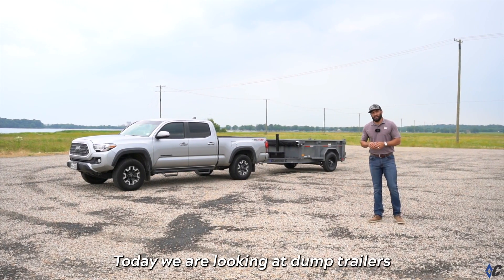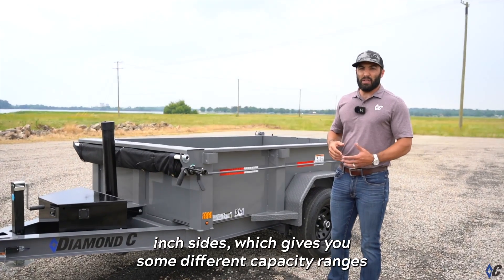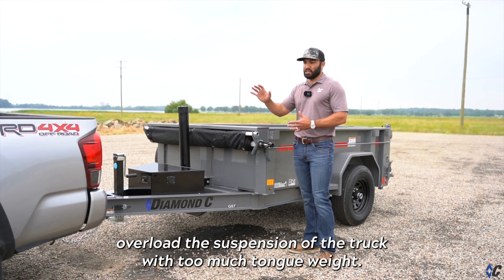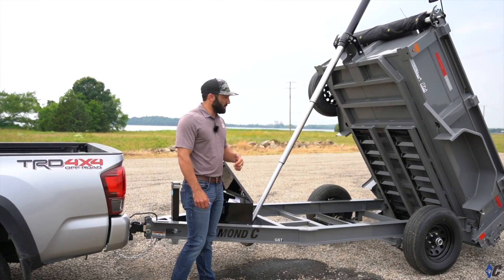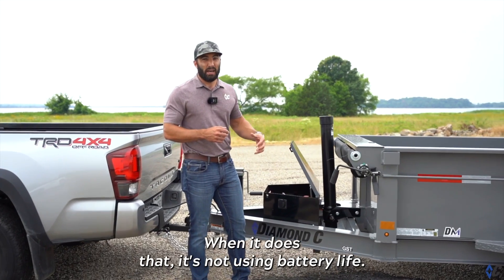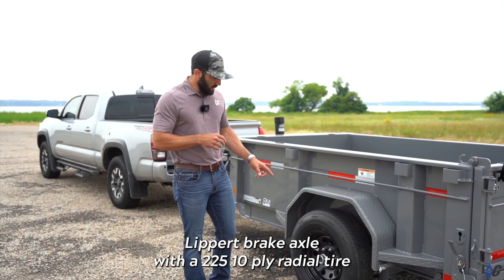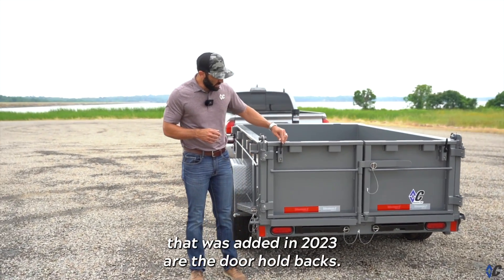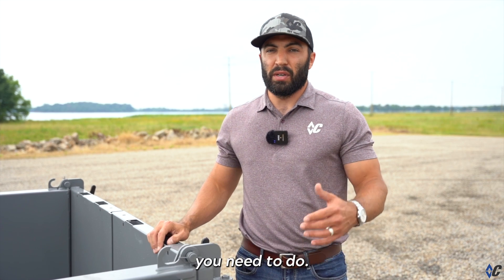Single Axle Telescopic Dump Trailer Walk Around | Diamond C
Introducing the GST Single Axle Telescopic Dump Trailer, Homeowner edition! 🏡 Tune in as the TrailerNerd deep dives into the GST's features. With a 6k GVWR, it's perfect for hauling mulch for flowerbeds or gravel for your driveway. 🙌 This compact yet robust Diamond C Dump comes with an I-beam frame, ensuring unmatched durability. Choose from 18, 24, or 32-inch sides to suit your needs. The low profile design and 3-stage telescopic cylinder make dumping a breeze with a 45-degree dump angle. 🤩